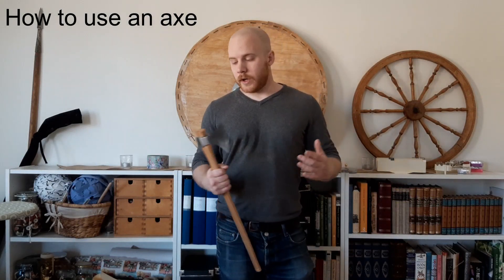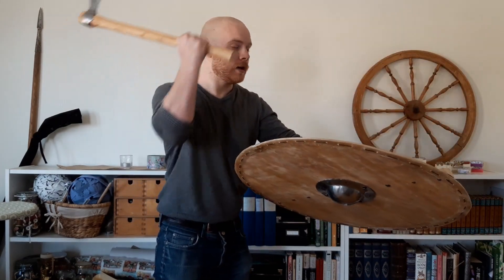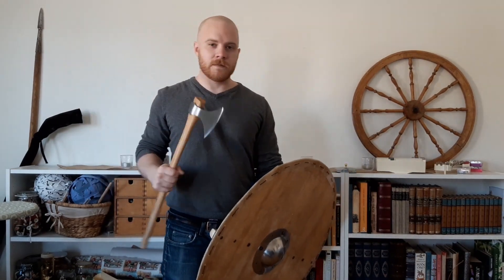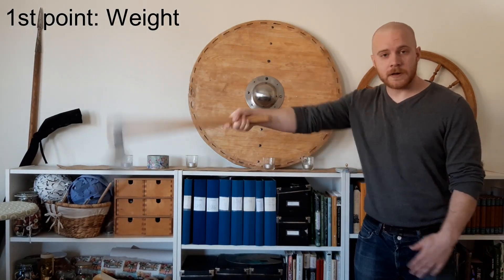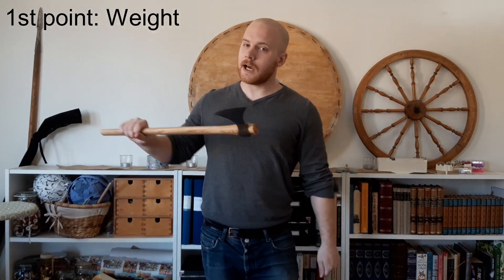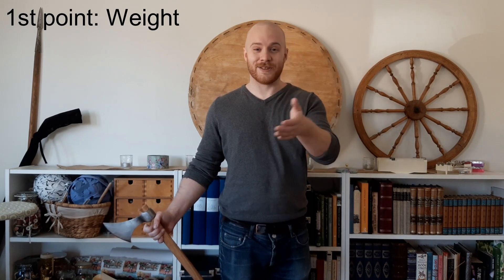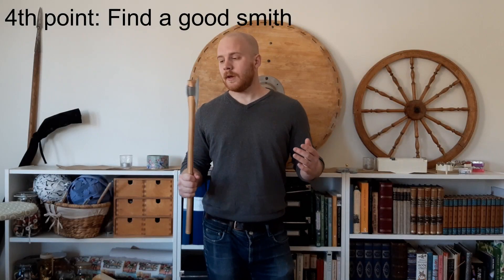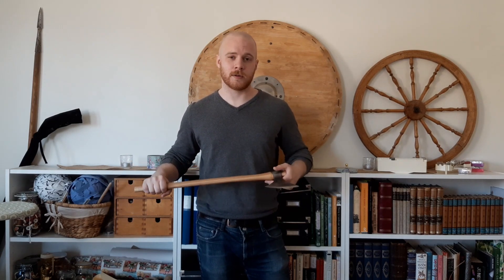Axe and shield: How to pick an axe.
In this video we talk about what characteristics are important in a one-handed axe and what to look for when buying one.

The axe maker who made this axe is Noric Steel forge. He has two dane axe types that he makes, so I bought the lighter one and shortened the handle for one-handed use.

Another smith I can recommend is Tord Bergelin (Thors Forge).